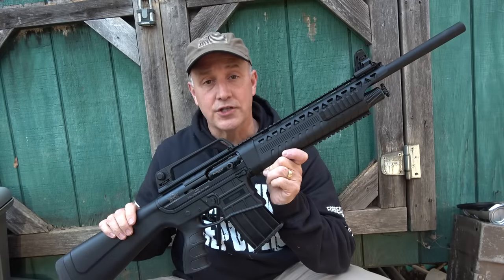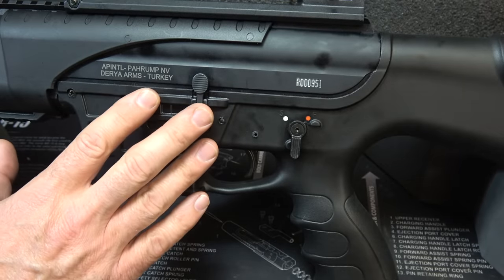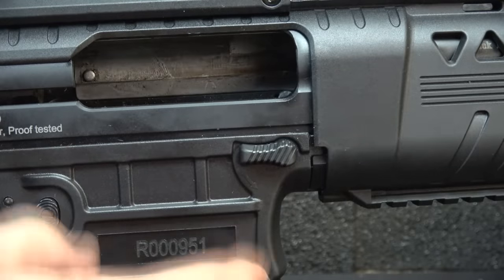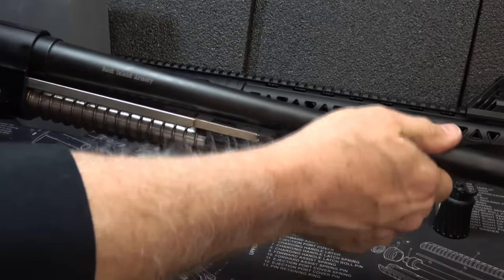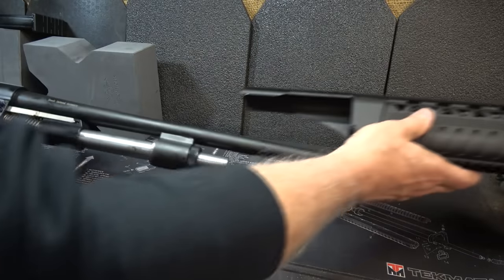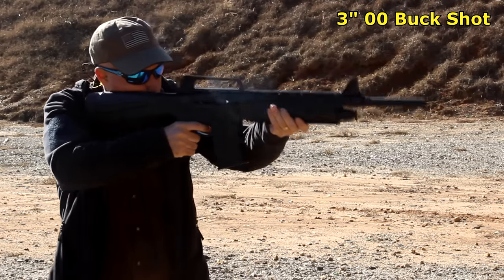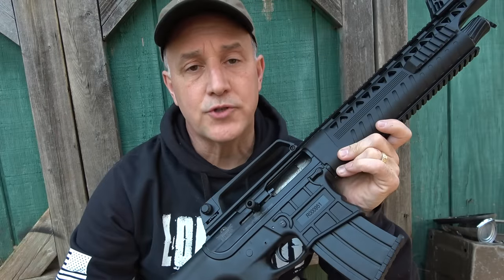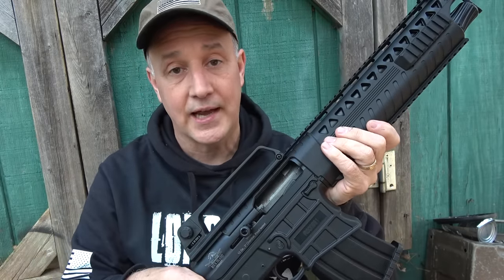Rock Island Armory VR 60 AR 12 Gauge Shotgun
Rock Island Armory VR 60 AR 12 Gauge Semi-Auto Shotgun. Thanks to Freedom Munitions for Supplying the 12 Gauge Shells!

Big thanks to Robbie from Wheaton Arms!